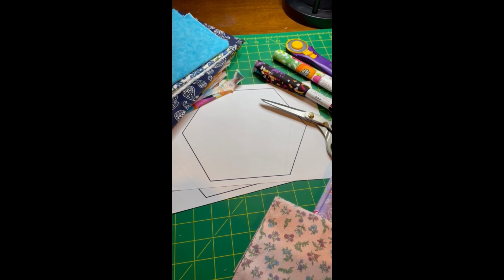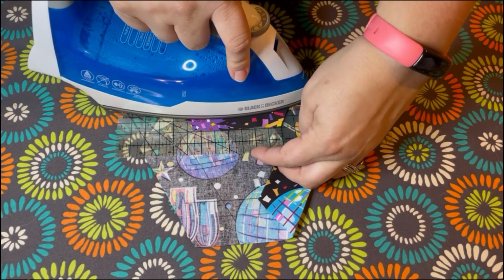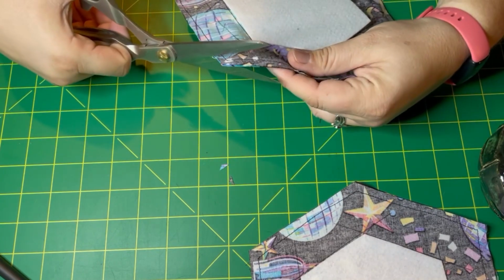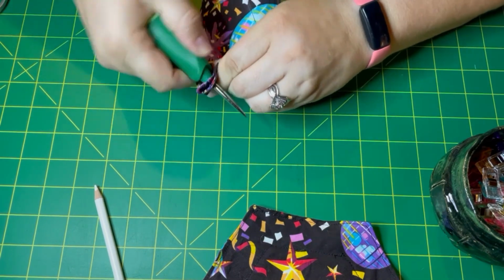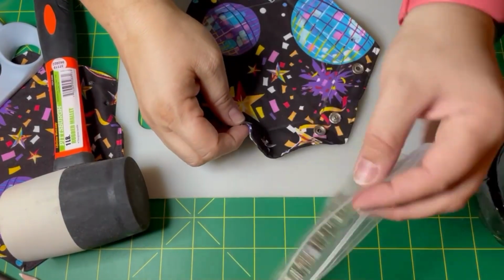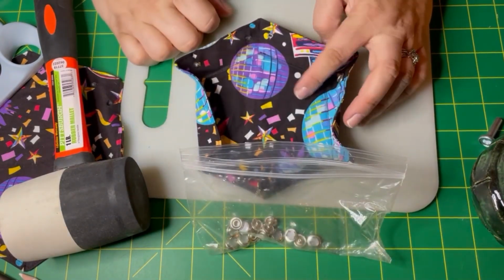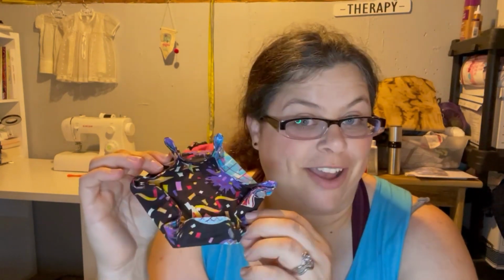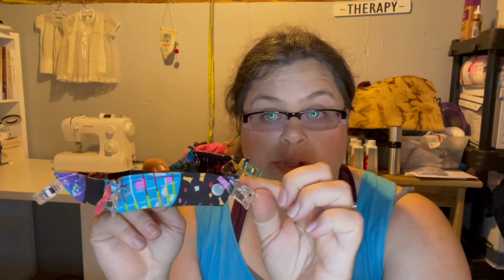Adventures in Sewing - Dice Tray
I made a thing! Was it a success or a flop? Watch to find out!